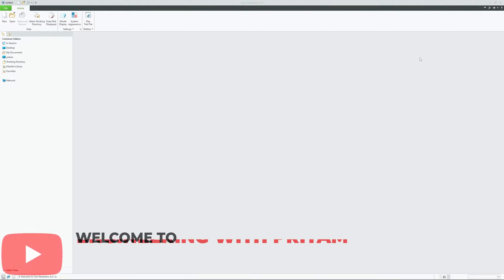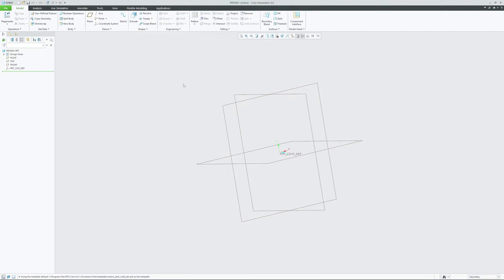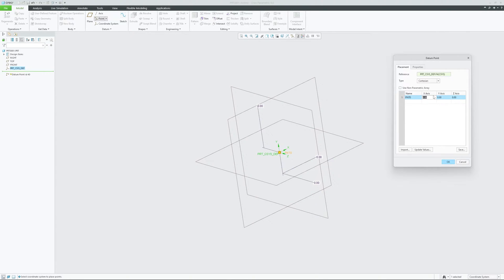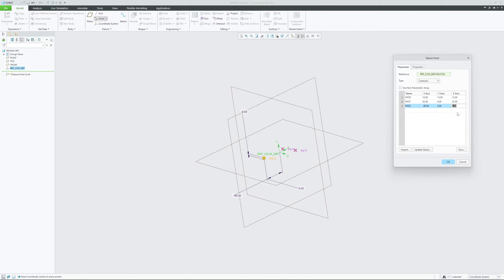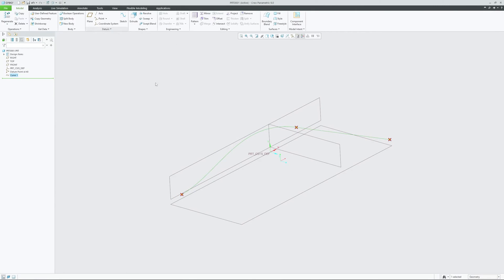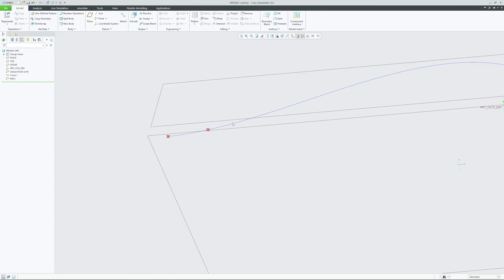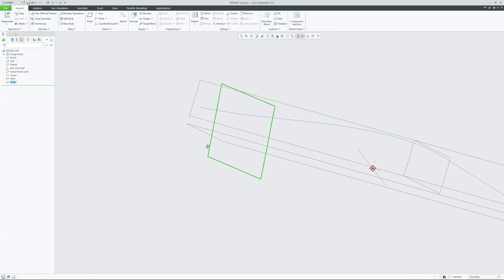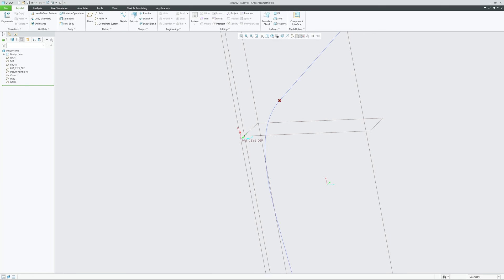How to make 3D pipe in CREO Parametric using 3D Curve and Sweep | PTC Creo Sweep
How to make 3D pipe in CREO Parametric using 3D Curve and Sweep.
If you want to know how 2 design pipe the 3D one in ptc creo parametric then this video will give you good insight of designing 3D curve sweep and 3D pipe.